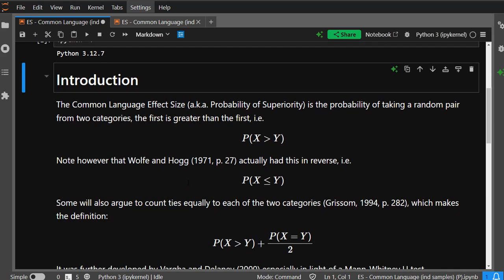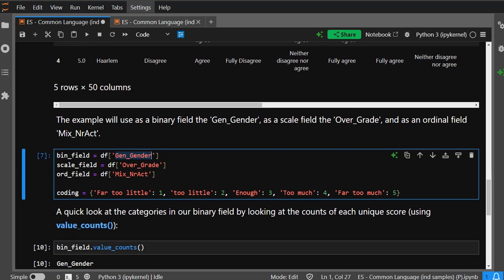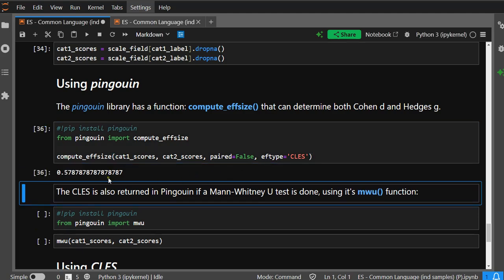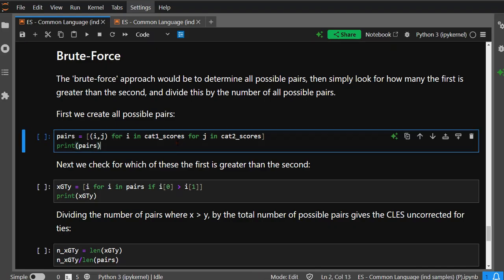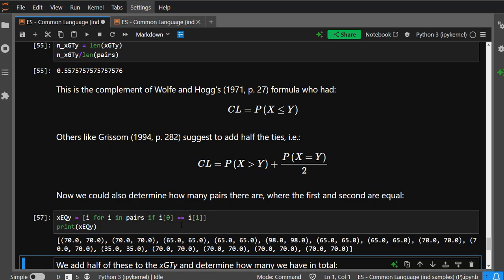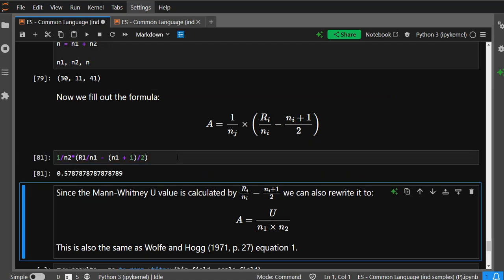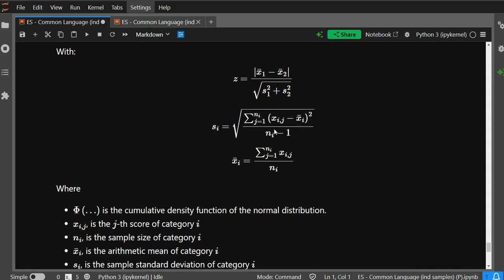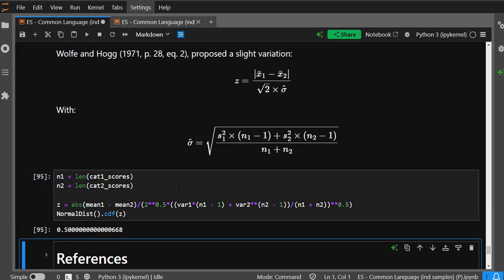Python - Common Language Effect Size (Ind. Samples)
Instructional video on obtaining the Common Language Effect Size (CLES) (a.k.a. Vargha-Delaney A (VDA) or Probability of Superiority) with Python .